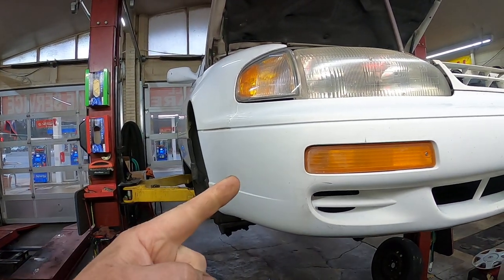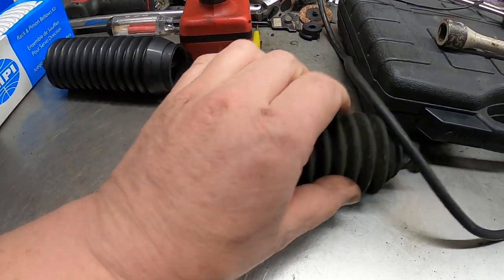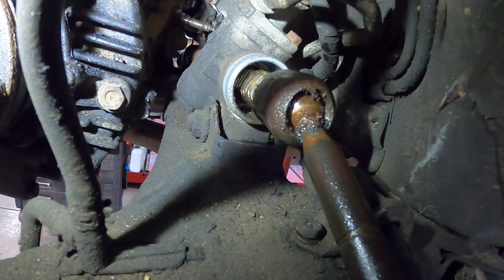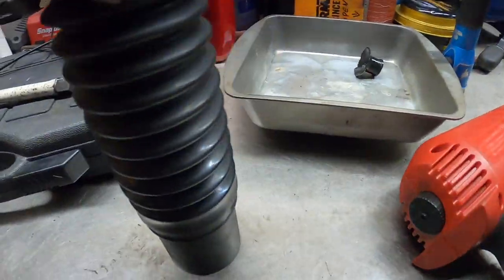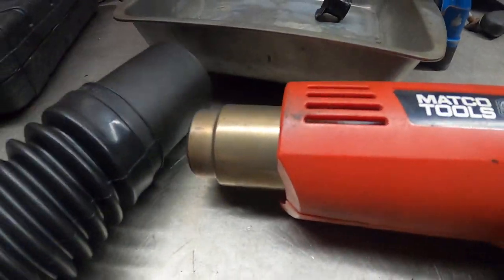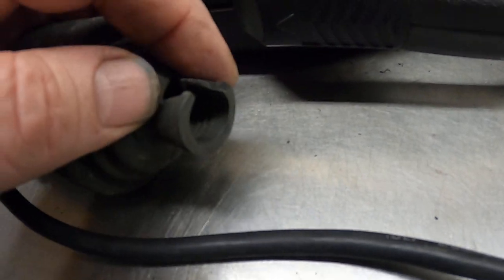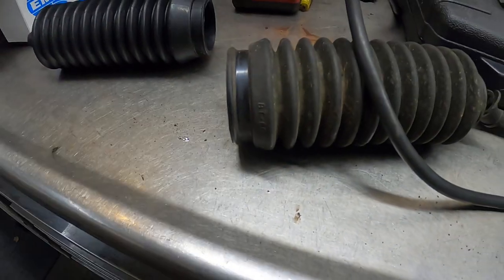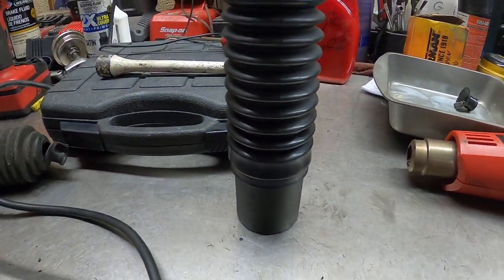Steering Rack and Pinion Boots Too Small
On this 1995 Camry the rack boots were ripped and failed state inspection. We ordered 3 different pairs and all of them were to small. This was the only thing we could do to get to them fit. This is how I was able to stretch them out.